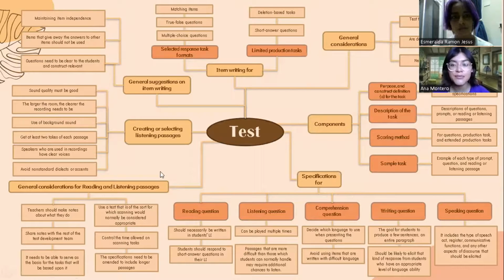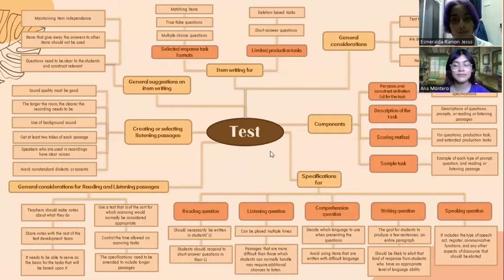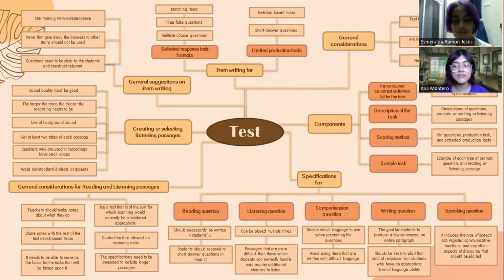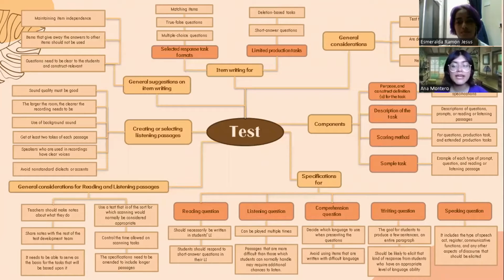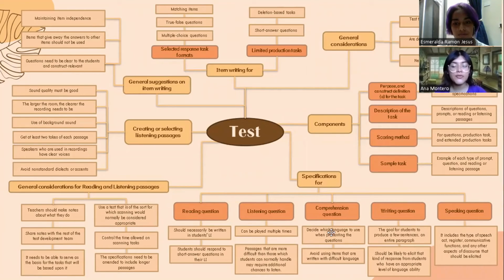Mind Map Test